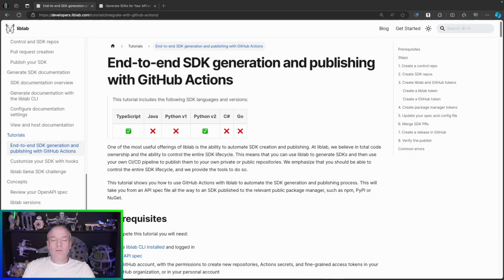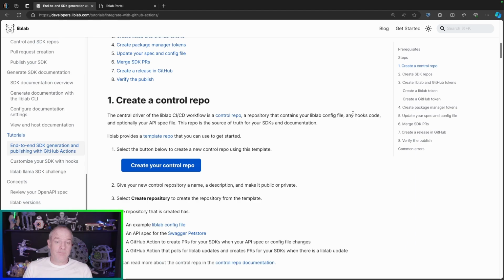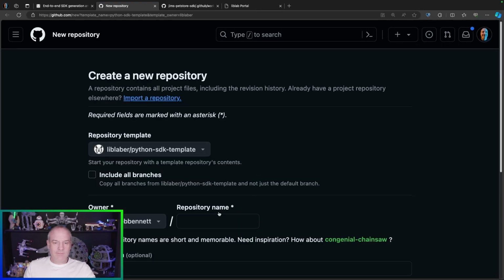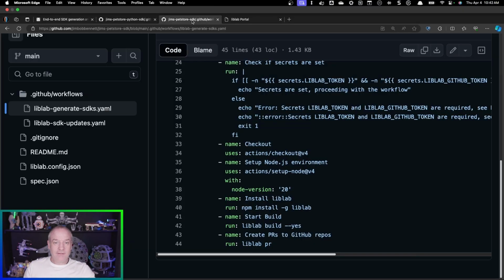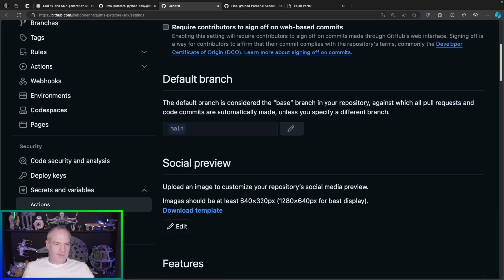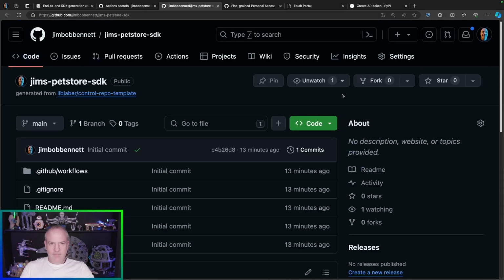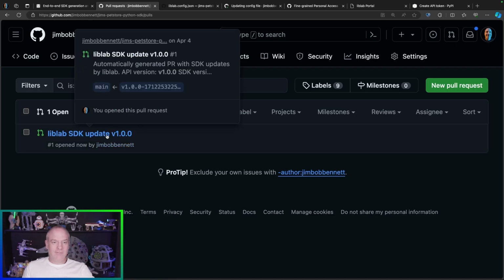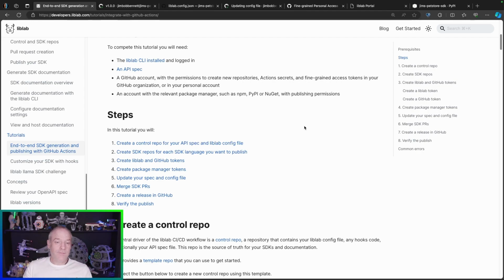End-to-end SDK generation and publishing in your CI/CD pipeline with liblab and GitHub Actions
In this video, @jimbobbennett walks you through an end-to-end demo on how to set up liblab for SDK generation using GitHub Actions. This demo has the following steps:

- Getting signed up for liblab
- Installing the liblab CLI
- Creating a control repo
- Creating an SDK repo
- Setting up relevant access tokens
- Generating an SDK
- Publishing the SDK to a package manager.

Chapters:

00:00 - Intro
00:41 - Create a liblab account
01:13 - Install the liblab CLI
02:00 - The steps we are taking
02:35 - Create a control repo
04:43 - Create an SDK repo
05:43 - Create a liblab token
07:50 - Create a GitHub token
10:48 - Create a PyPI token
12:55 - Update the liblab config for CI/CD
14:28 - Check the generate SDK and raise a PR action
15:32 - Review the generated SDK PR
16:40 - Create a release in GitHub to trigger a publish to PyPI
17:37 - Verify the publish to PyPI
17:48 - Summary and review of the steps

About liblab:

liblab builds developer friendly SDKs in multiple languages in minutes from your APIs.